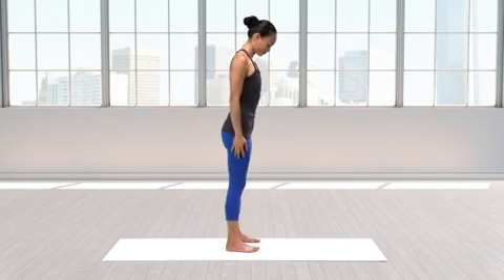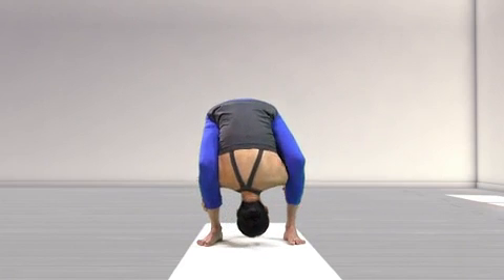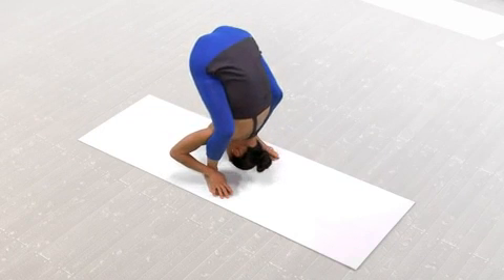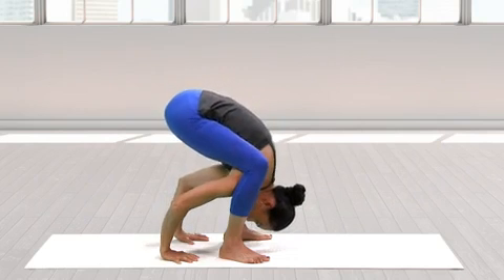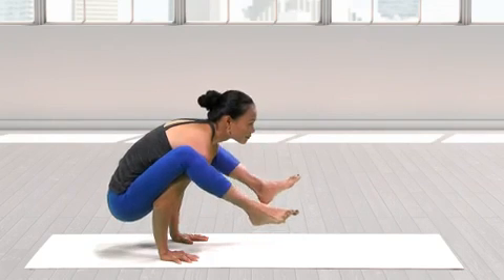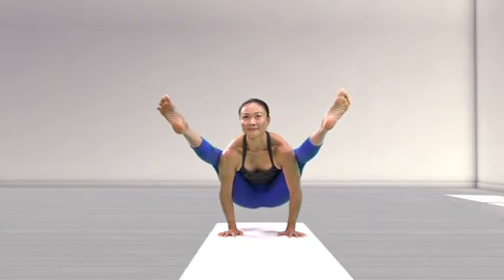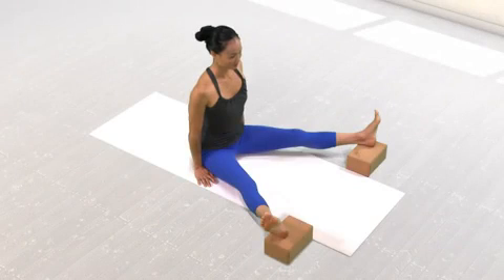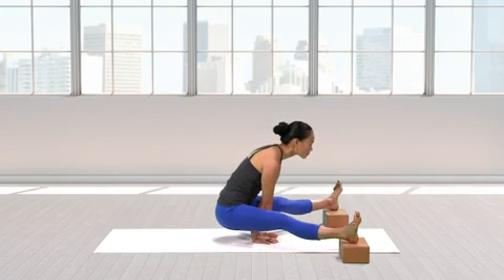Firefly or Insect Pose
Learn how to safely achieve this arm balance to deepen hamstring and hip flexibility, open the chest, and help you find new strength and perspective.